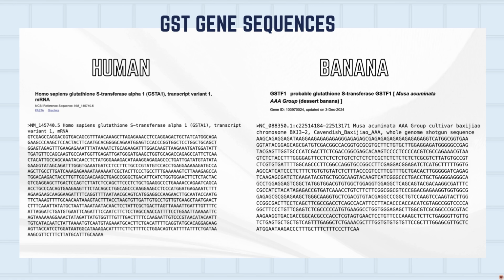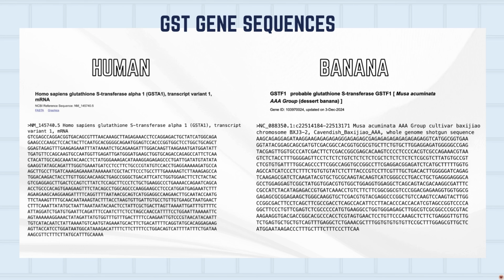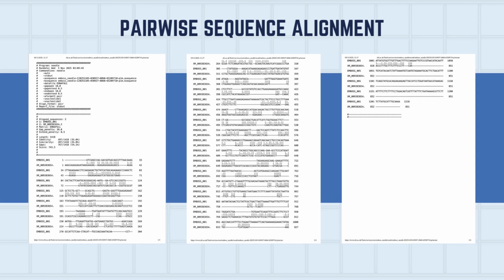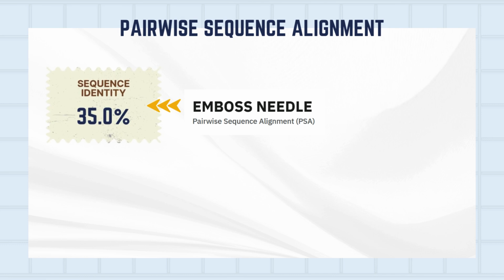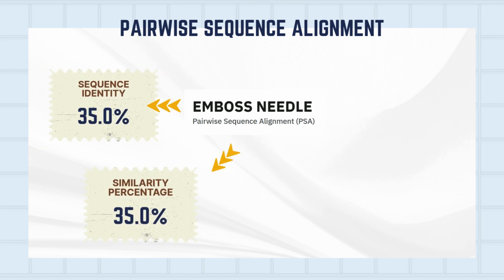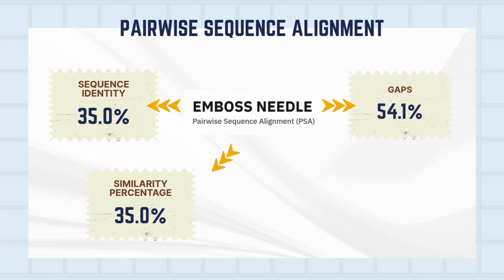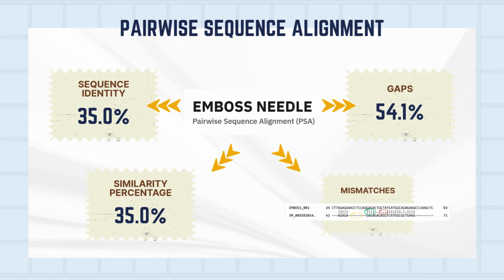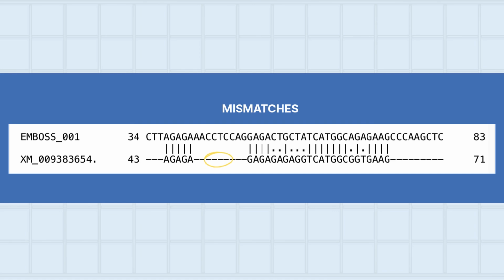SSCG4713 GENOMICS AND PROTEOMICS GROUPING ASS 2025